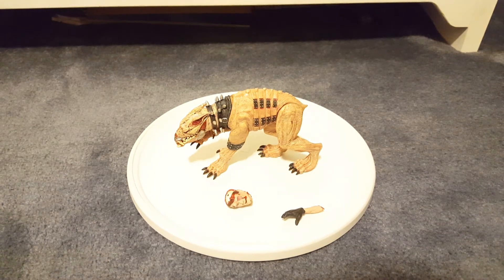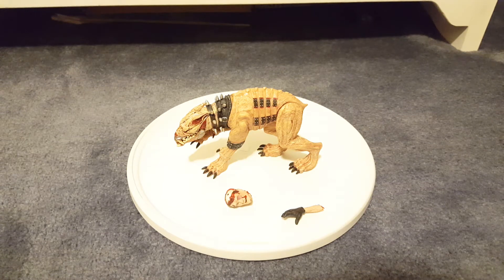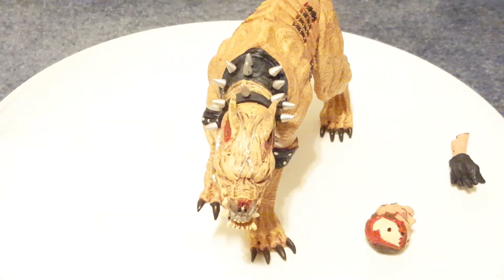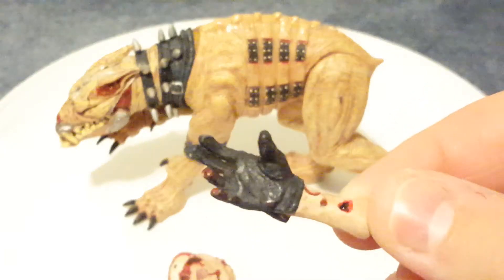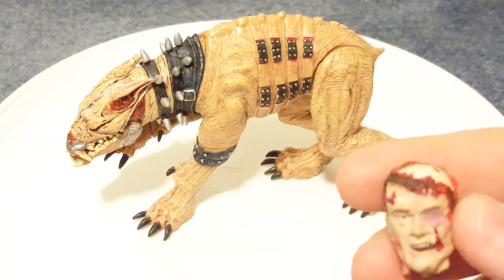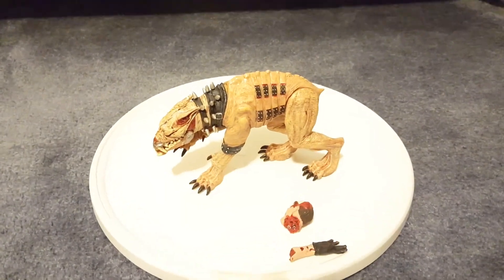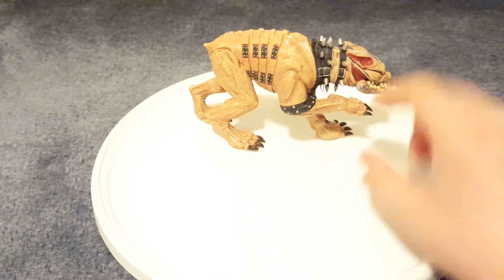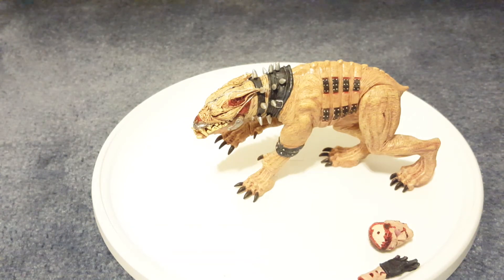Neca hellraiser series one chatter beast figure review!